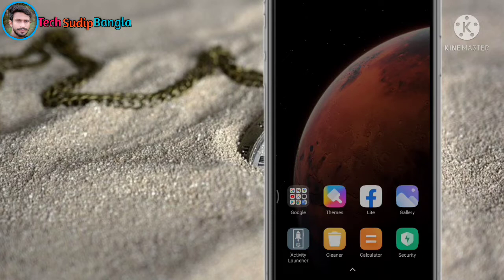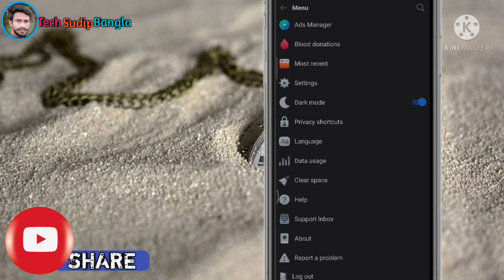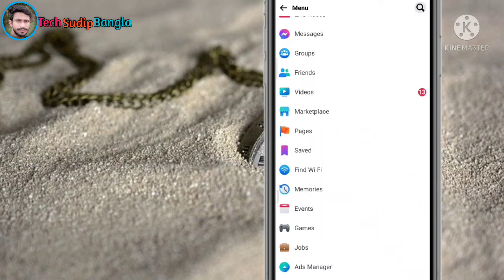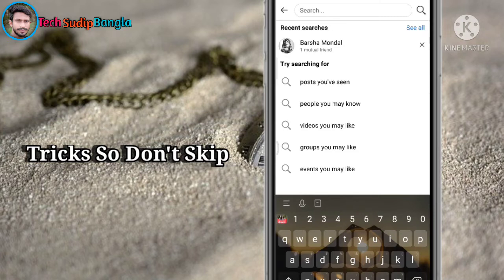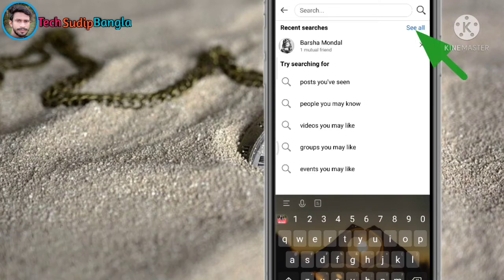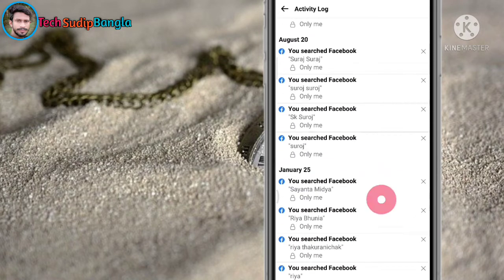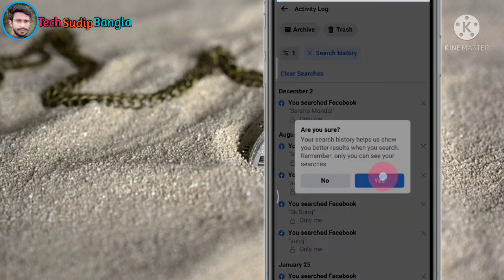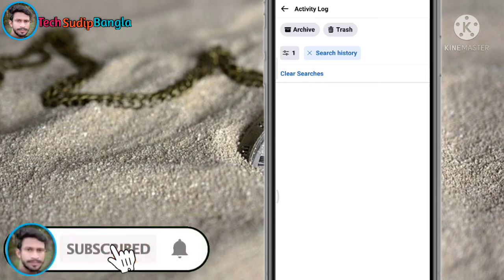How to clear search history on facebook lite 2021 ||Facebook search history delete kivabe korbo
bondhura apnara ei video te sikhben facebook search history ki vabe delete korte hoi ba clear korte hoi ?

jante hole video ti kino skip na kore ses porjonto dekhte thakun

How to clear search history on facebook in android
Facebook search history delete kivabe korbo
Facebook search history delete bangla
Facebook delete search history

Video link :-